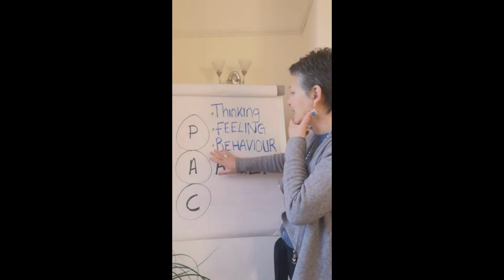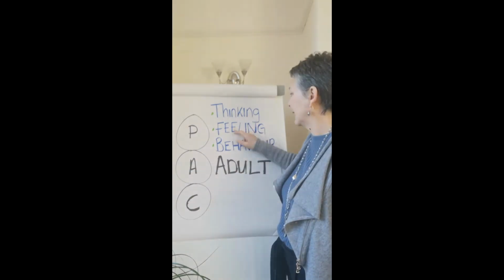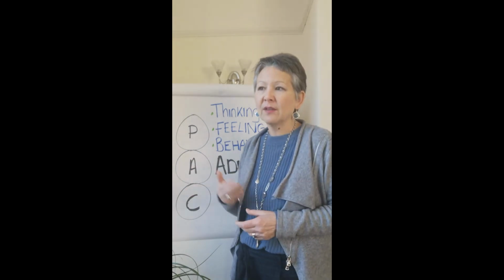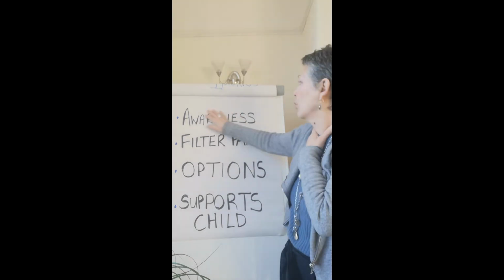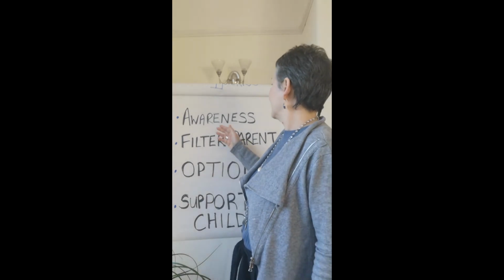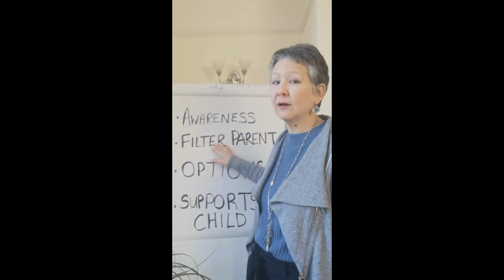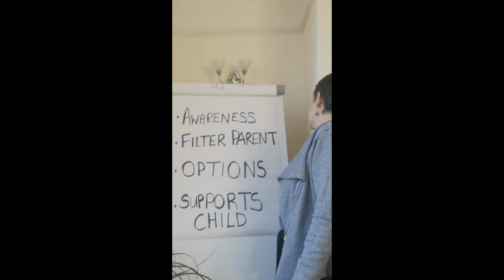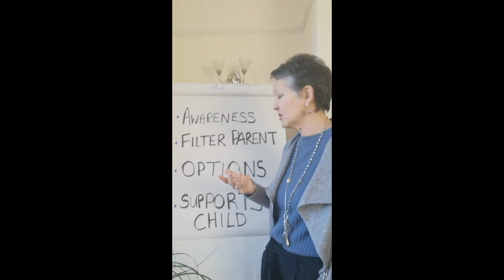The Creative Child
Supporting your artist mindset by understanding the idea of the creative Child.